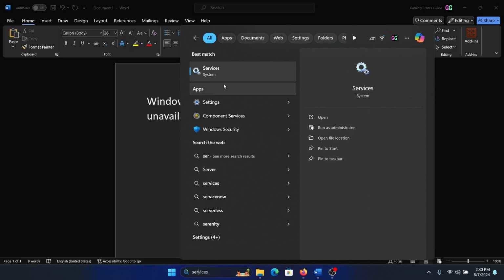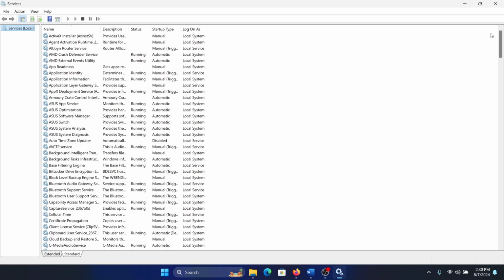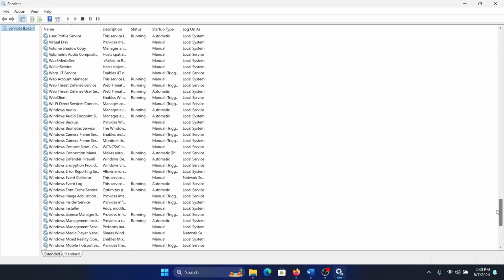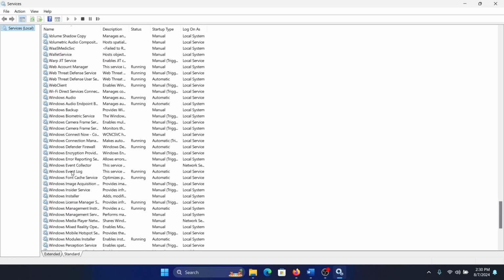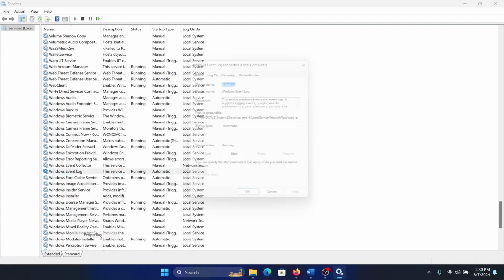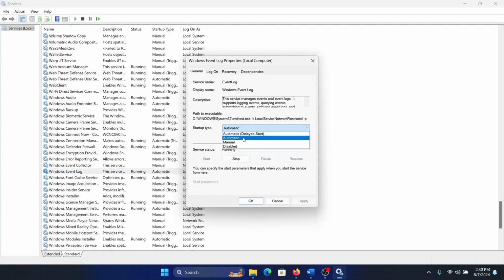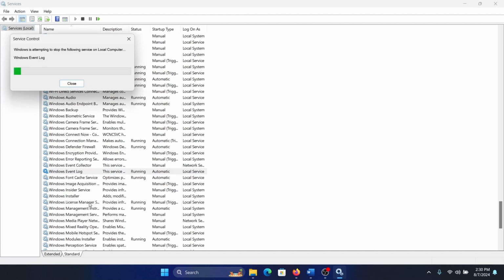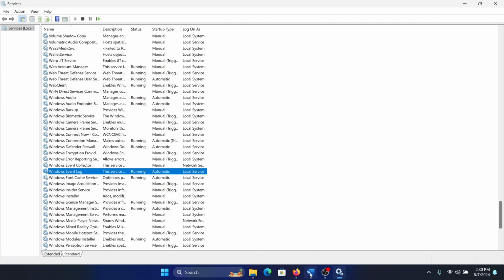How to Fix Windows Event Log Service Not Starting Or Is Unavailable on Windows 11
Video Title: How to Fix Windows Event Log Service Not Starting Or Is Unavailable on Windows 11

If you wish to Windows Event Log Service not starting or is unavailable, then please watch this video.